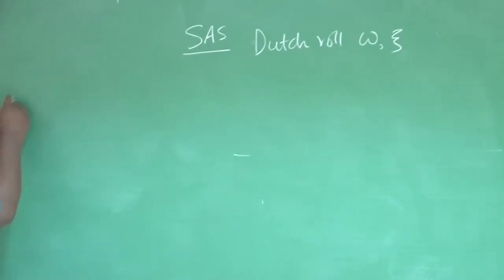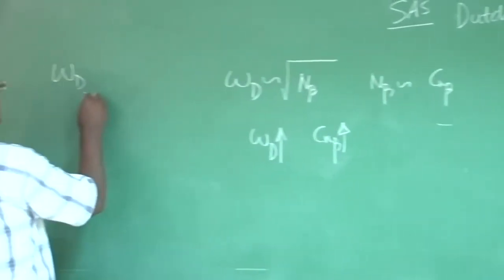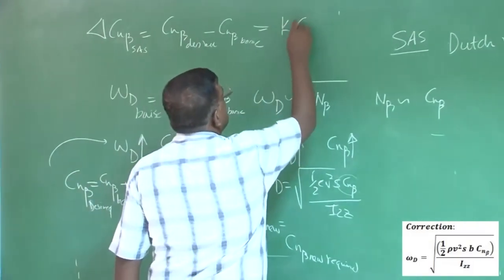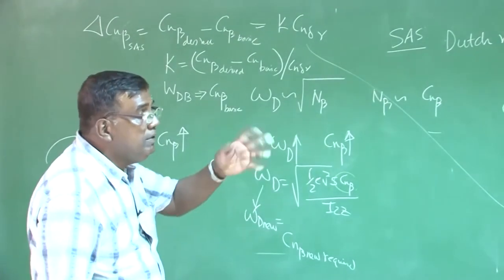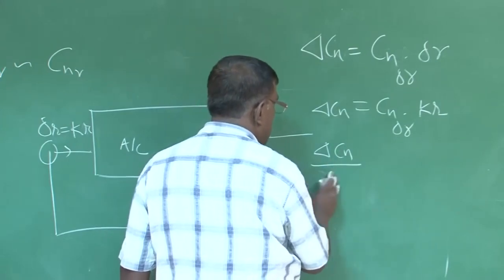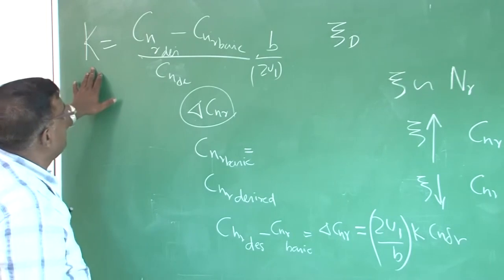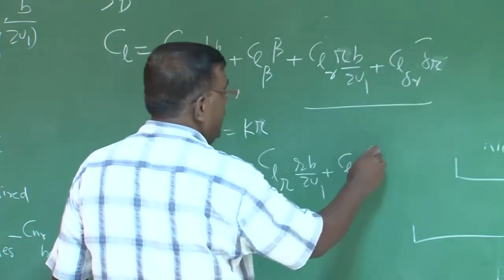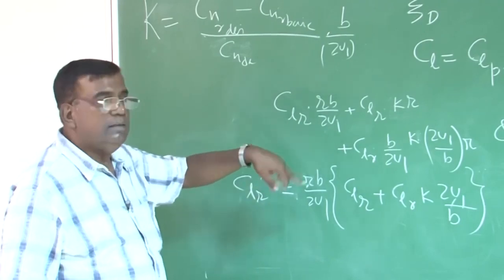Lec 34: SAS for Lateral Dynamics